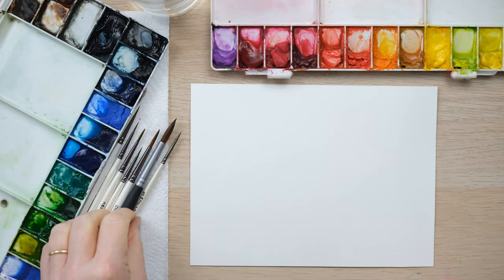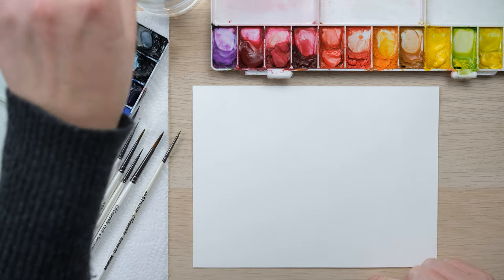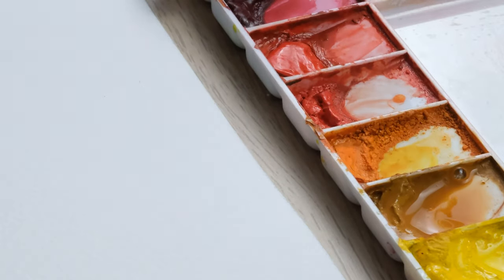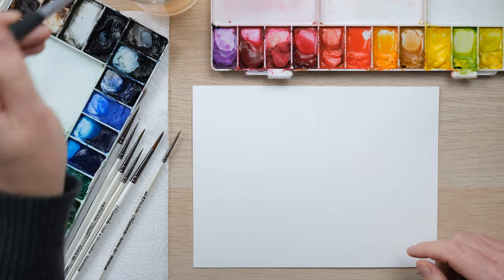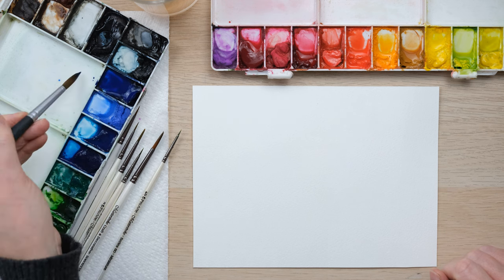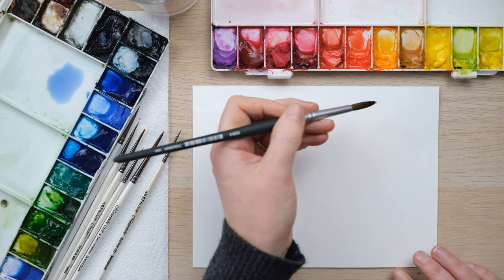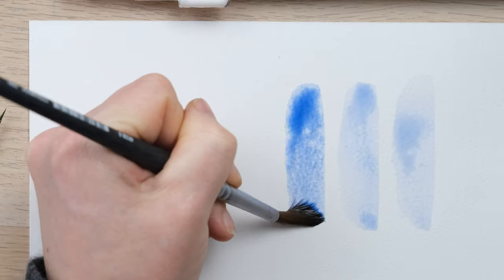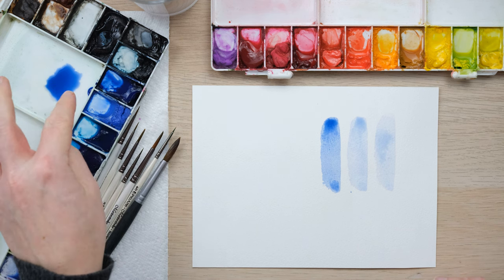Preparing Your Watercolour Paints With The Right Amount Of Water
Preparing Your Watercolour Paints With The Right Amount Of Water | Watercolour Quick Fix Clinic

Thank you for all your responses to my Quick Fix Clinic call-out last year. We will be answering your questions every week.

This was another popular question, how do you get started with waking up the paints in your palette, and how much water is the right amount?